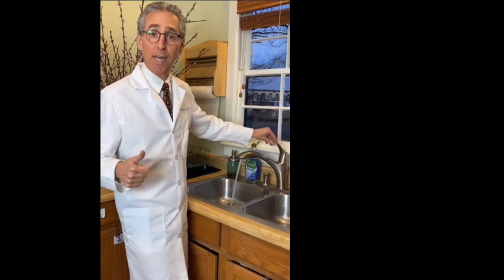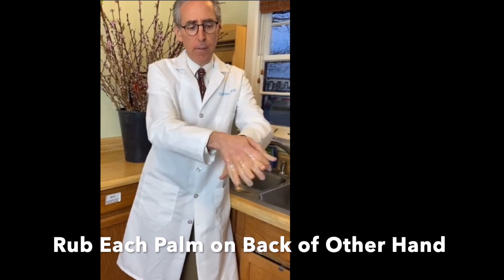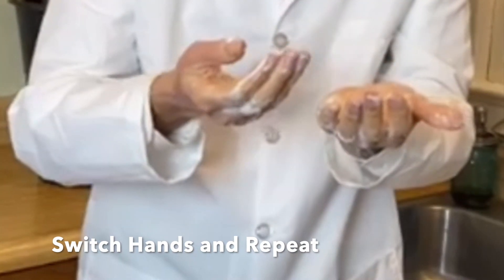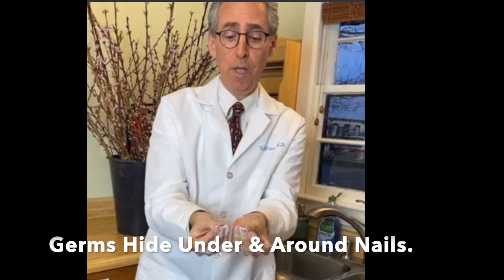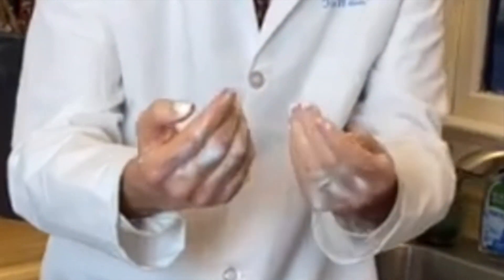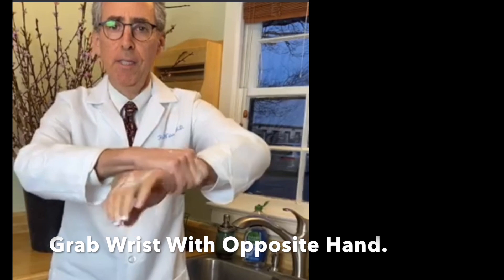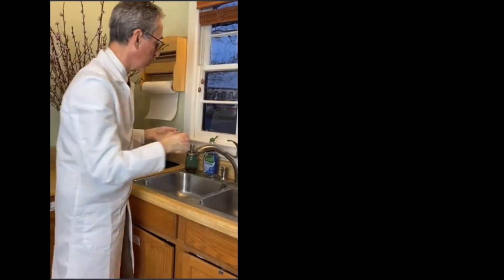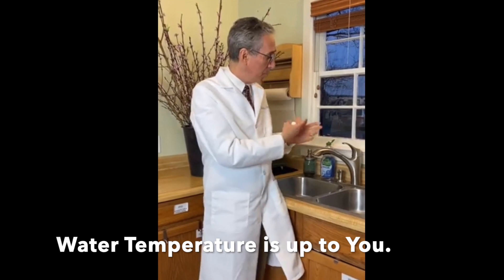Handwashing Unmasked: Debunking Common Myths and Misconceptions Proper Hand Washing Dr. Ron Weiss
🧼👐 Think you know how to wash your hands? Think again! Join us as we uncover the truth about proper hand hygiene and why singing songs or counting seconds may not be enough. From germ hotspots to technique tips, we'll show you how to scrub away those pesky pathogens and keep your hands squeaky clean. Don't miss out on this essential guide to staying healthy – watch now and elevate your handwashing game! 💧🦠
Board Certified Internist, Dr. Ron Weiss shows you how to properly wash your hands.

We work many hours bringing this information to you. This lets us know you liked watching and would like to see more content like this. 💞

Be Strong, Be Well and Be Green!🌱

Be sure to follow me where you will find out more about this lifestyle with tips, hacks, recipes and more!:

frame-nonce=59959182fc

🛍 Amy's Favorite Kitchen Gadgets, Gifts, Books and More! Amazon Store

Hi I’m Amy.

My husband Rick & I adopted a Whole Plant lifestyle in 2012.We have had fantastic health results. Together, we've lost over 130 pounds! We offer private, lifestyle coaching and Zoom cooking lessons. We love to share our knowledge of this lifestyle and hope to spread the word and help others to Be Strong, Be Well and Be Green!🌱

Dr. Ron Weiss is a physician and farmer. He is founder of Ethos health, a farm-based healthcare system that connects human health to the natural world and provides mindful, healthy ways of living. At the center of his system is Ethos Farm, a 280-year-old working farm in Long Valley, New Jersey, which grows produce using regenerative methods. These “living medicines” are used as part of an evidence-based diet of whole plant foods to reverse and prevent chronic disease. Dr. Weiss is a diplomat of both the American Board of Internal Medicine and the American Board of Lifestyle Medicine. He also is also Assistant Professor of Clinical Medicine at Rutgers New Jersey Medical School. On most days, If he’s not planting, you can find him practicing and teaching lifestyle Medicine in an old wooden farmhouse right in the middle of the growing fields.